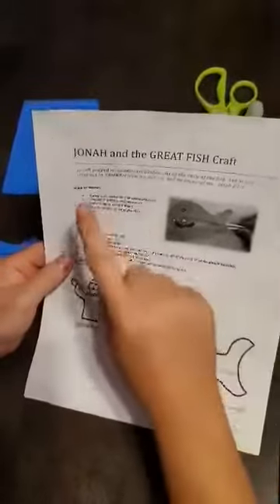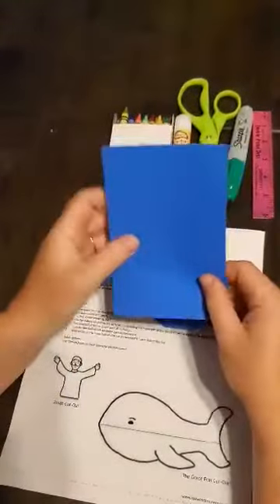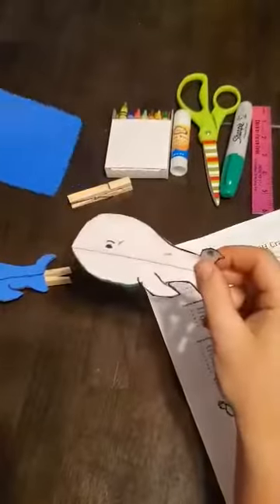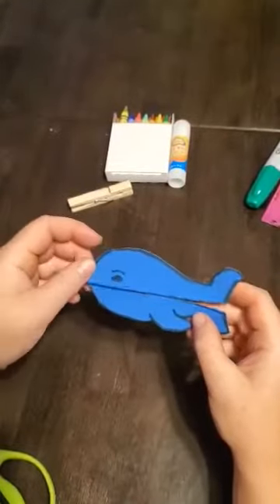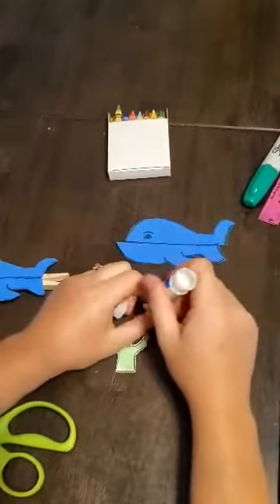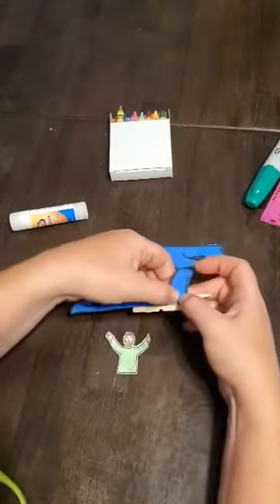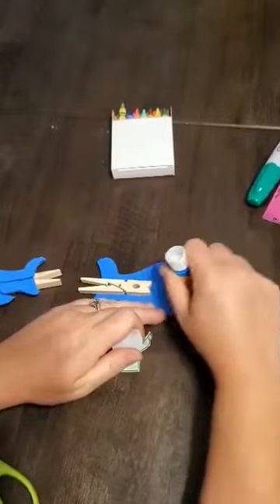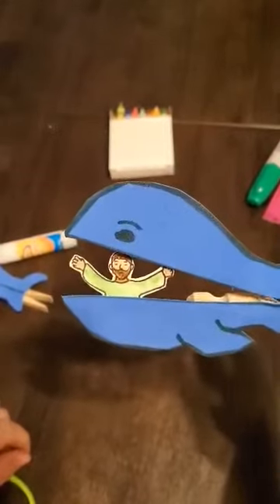Week 1 - Craft - Jonah and clothespin fish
Use your paper and clothespin.  You will also need something with which to color your fish, scissors, and glue.  You could also trace the fish onto construction paper or craft/fun foam and cut it out.